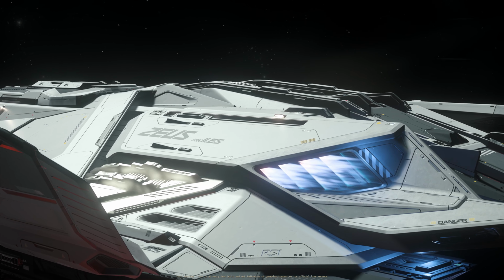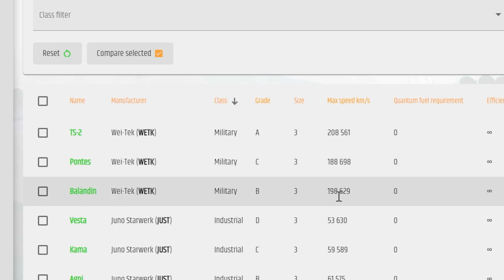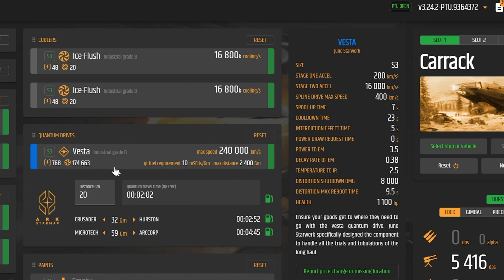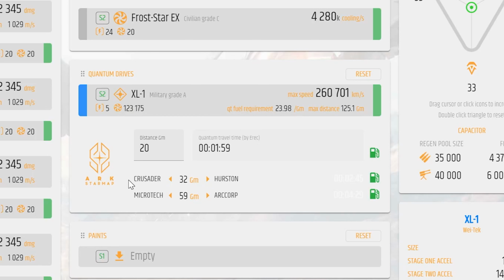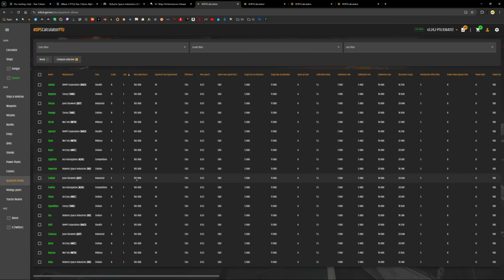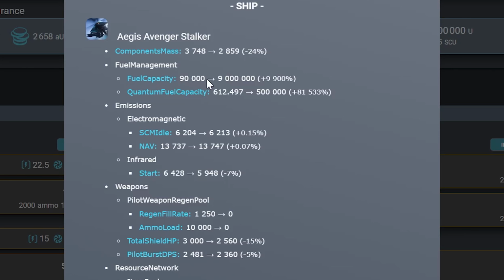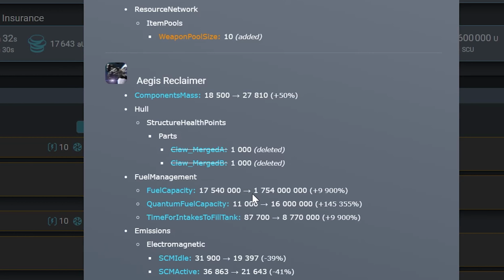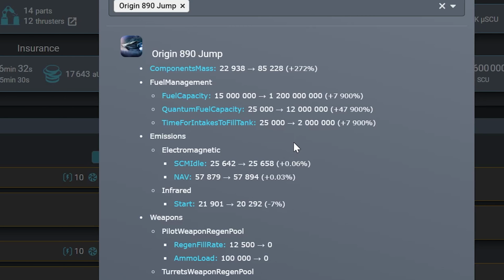What Has Changed? - Looking At Quantum Travel Overhaul In Detail | Star Citizen 3.24.2 PTU 4K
The data is in and now let's take a look at the new quantum travel overhaul in detail. The old way, the way of the Atlas is gone.
00:00 Introduction
00:42 Quantum Drive Change Details
01:22 Size 4 QT Drive Change
02:16 Size 3 QT Drive Change
05:19 Size 2 QT Drive Change
07:53 Size 1 QT Drive - The Way Has Changed
09:30 Ship Fuel Tank Changes
13:39 Good News for the QT Fuel Price